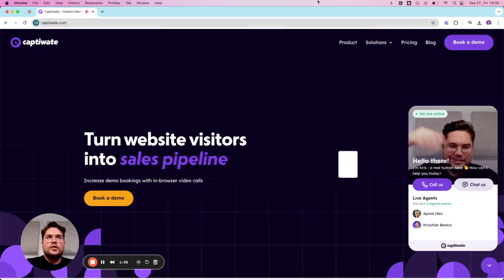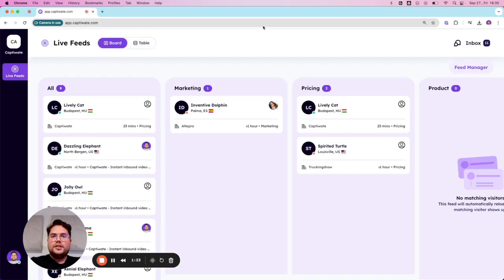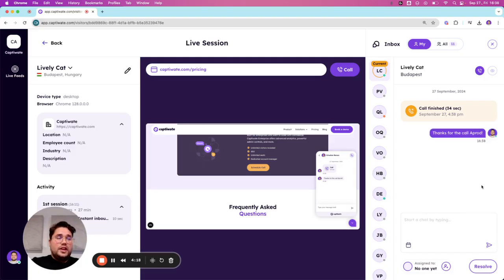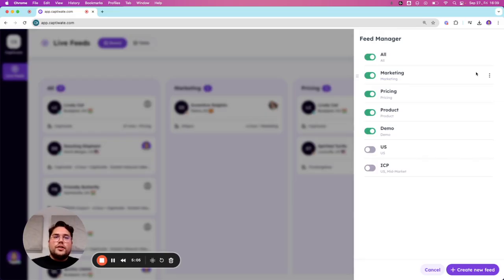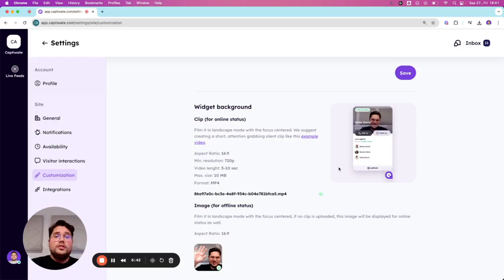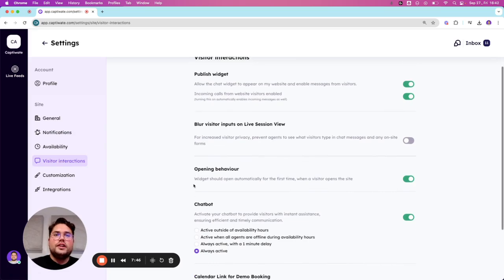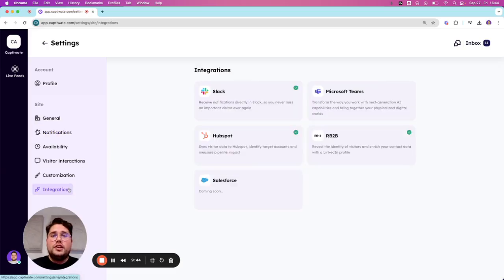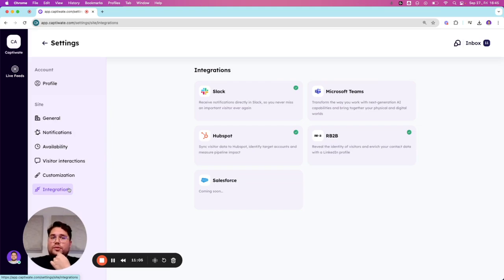Captiwate - Product Tour 2024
Let our founder, Krisztian Berecz show you around!

Explore our platform and learn more about how to capture leads on your website using visitor identification combined with live chat and video calls.